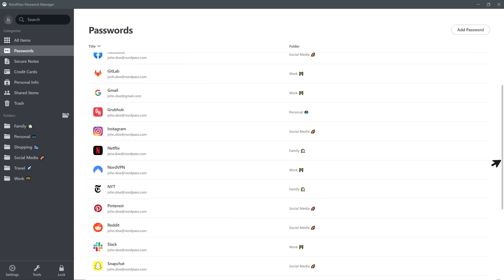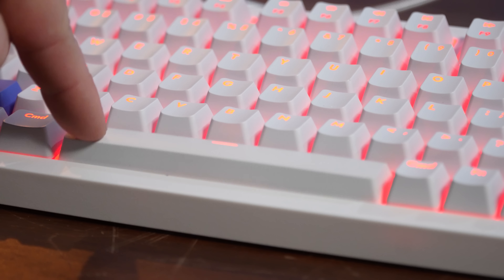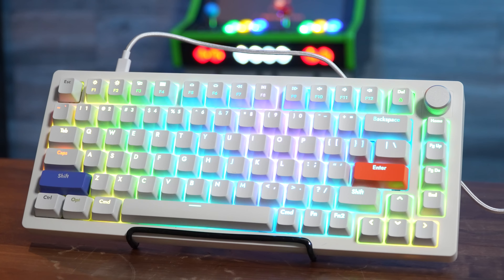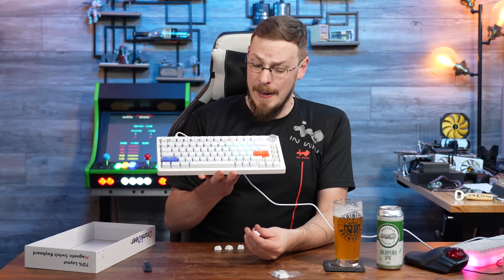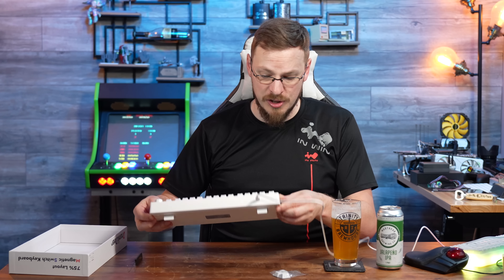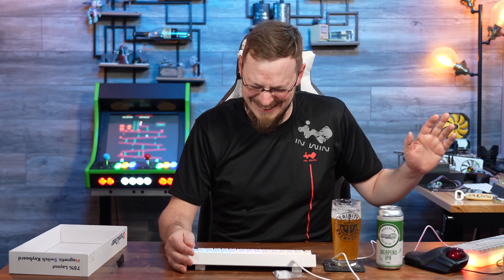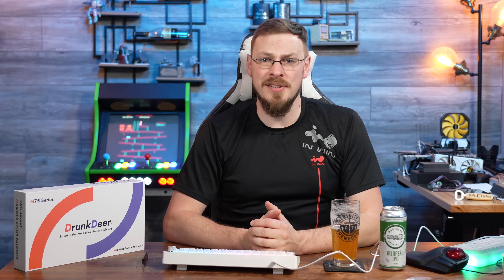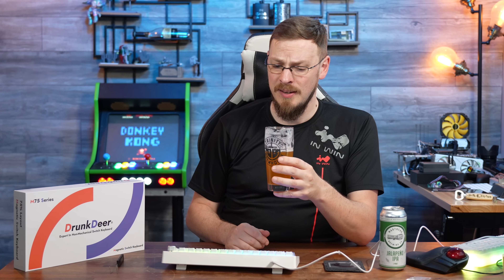Magnets, How Do They Work?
Keyboard switches are the source for many online arguments, but is there a non-mechanical switch that even the most opinionated keyboard afficionados can appreciate? Maybe there is, thanks to the DrunkDeer A75 Non-Mechanical Adjustable Magnetic Switch  keyboard. It's replaced the typical mechanical switch with a magnetic Hall Effect sensor that not only greatly reduces wear and tear, but allows you to fine tune the actuation distance within tenths of a millimeter. Perfect for the on-the-fly adjustments between gaming and productivity.

Some sort of Jalepeno IPA from Masthead Brewing in Cleveland Ohio, clocking in at 6.8%. Very tasty and not hot, but just a bit of bite. Nice and refreshing.

Check out the DrunkDeer A75 Keyboard for yourself

On Amazon

and use code "Craft" valid May 15th - 30th

0:00 - Intro
1:37 - DrunkDeer A75
4:11 - RGB
7:00 - Usability
7:45 - Build Quality
8:22 - What are Hall Effect Sensors
8:53 - Adjustable Actuation
11:10 - Price
14:05 - Conclusion
16:57 - Beer